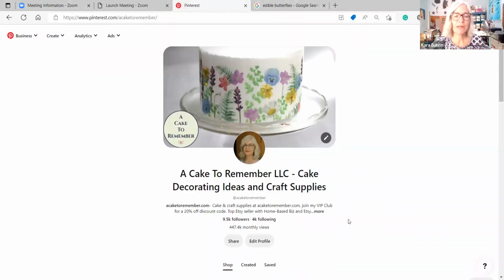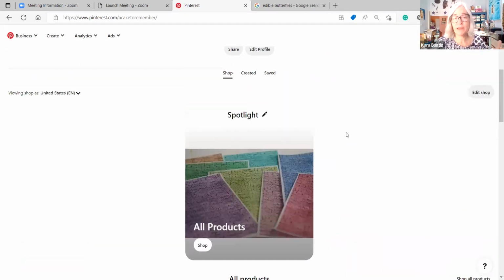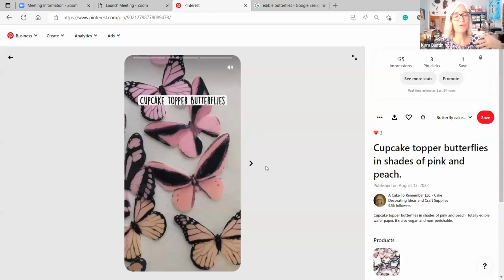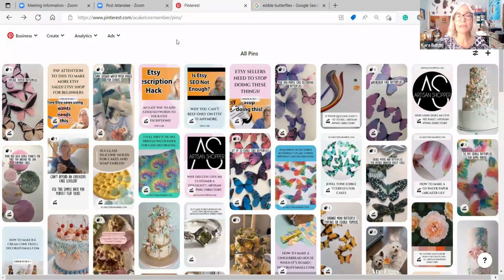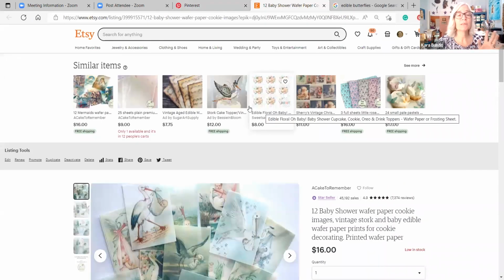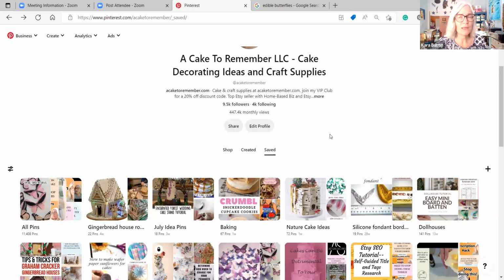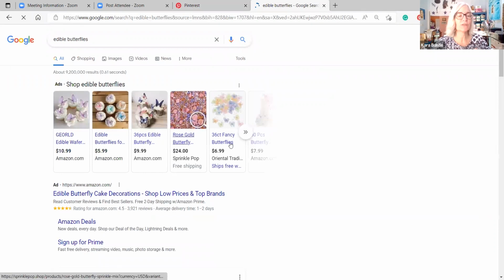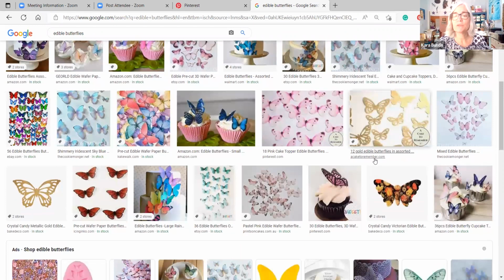Using Pinterest to get traffic to your Etsy shop. Selling on Etsy for beginners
Pinterest is a good way to get people to your Etsy shop, but it's a long game and you should use the Pinterest app so that you can tag your own products on Etsy. It also has a special side-benefit that I love because it involves organic search.